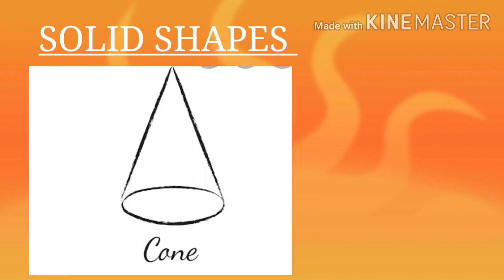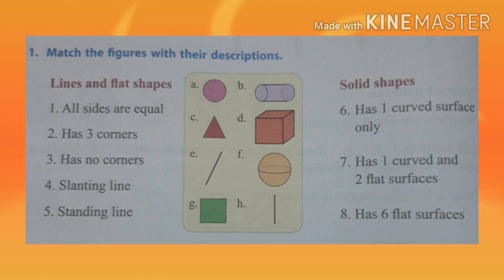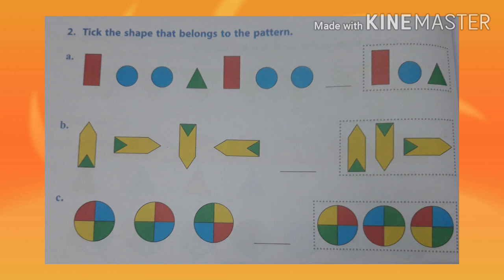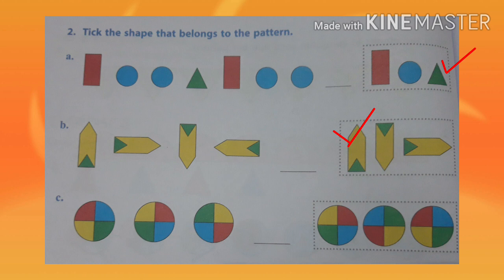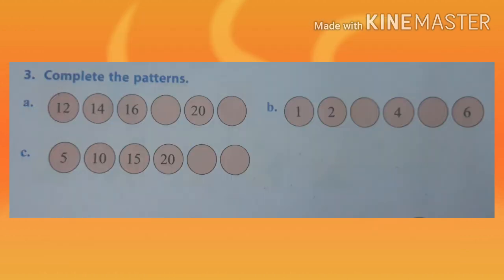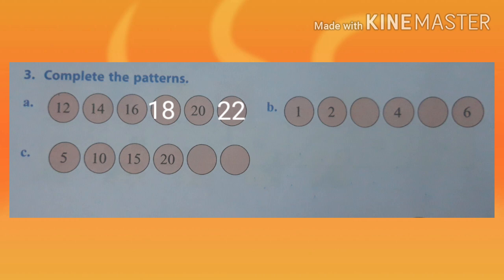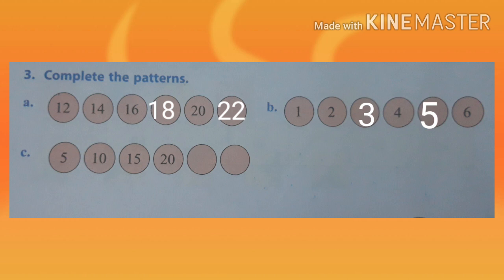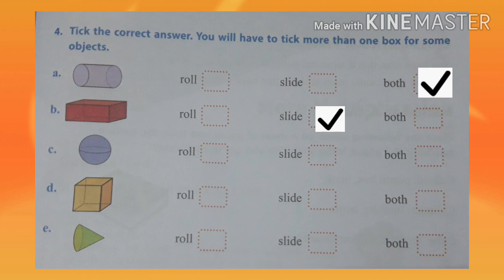MATHS CLASS 2 SEM 2 CHAPTER 1 PART4(13.11.2020)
TEXT EXCERCISES